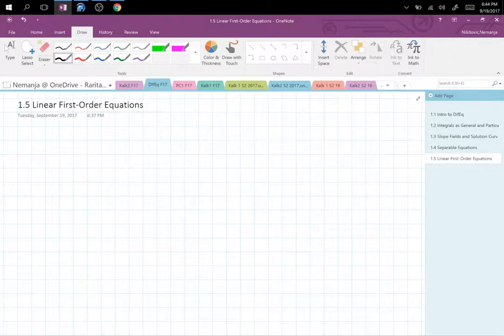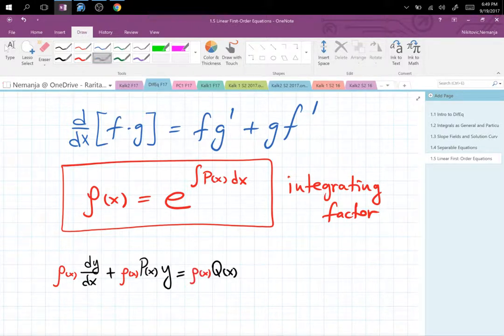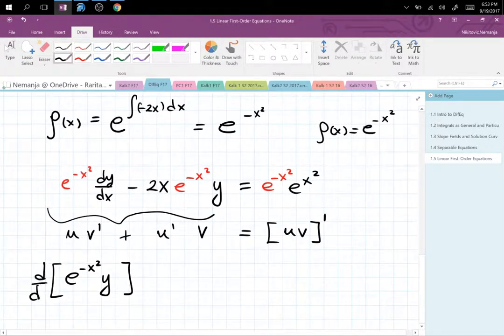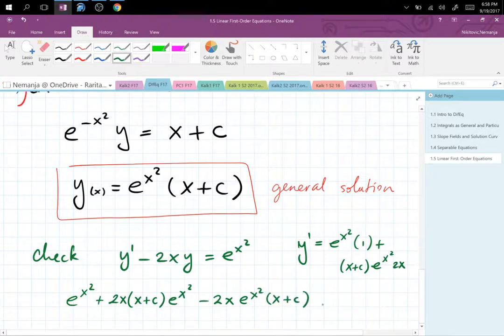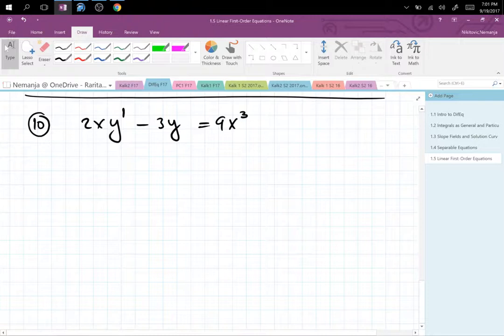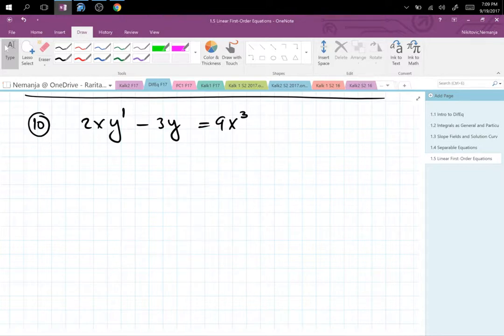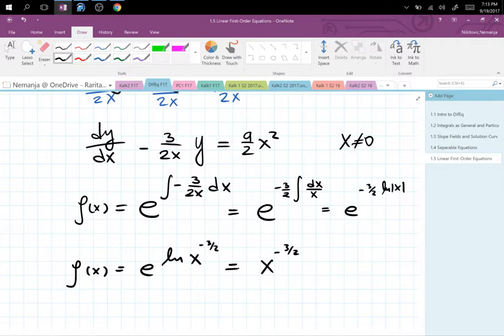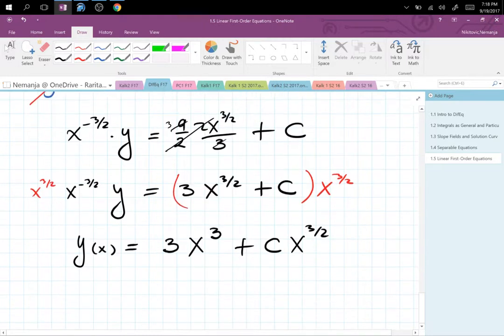Nik's Live Calculus Stream (DifEq 1.5 Linear First-Order Equations)